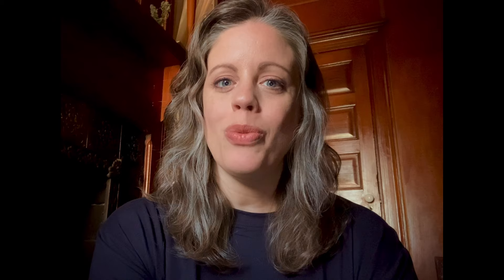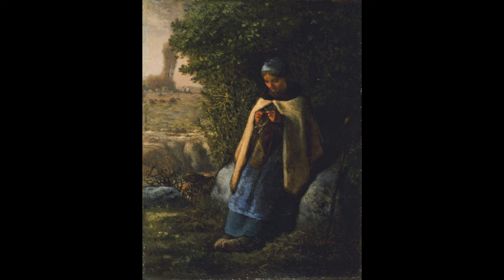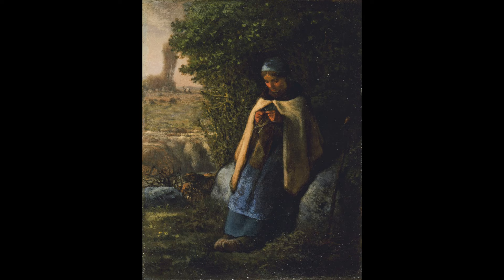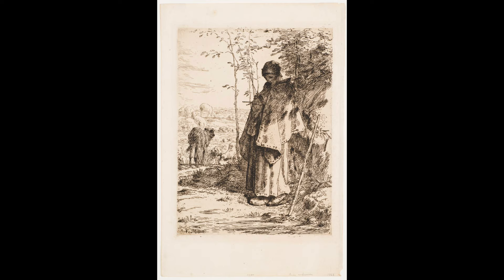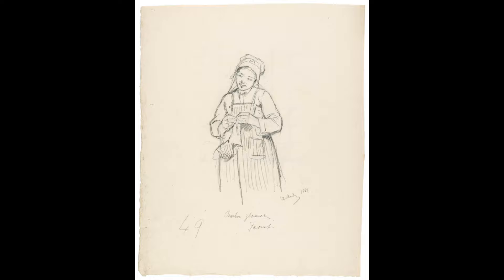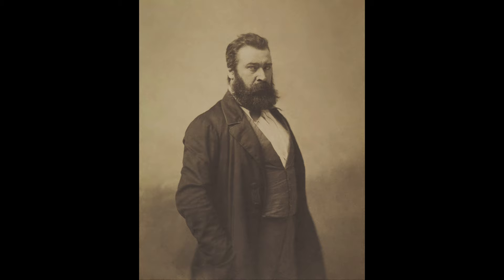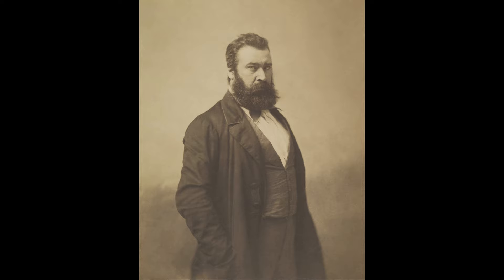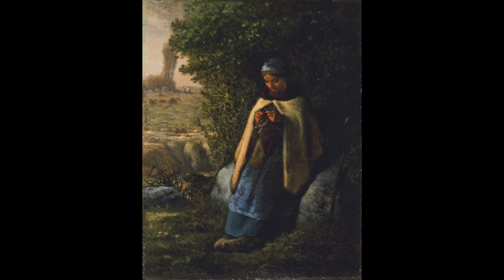CAM Look | Shepherdess Seated on a Rock (The Knitter) by Jean Francoise Millet | 5/21/21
Today, Emily Holtrop, director of learning & interpretation at the museum, shares Shepherdess Seated on a Rock (The Knitter) by Jean Francoise Millet.

Alt Text: Painting of a teenage girl in a blue dress and cap and tan cape, sitting on a boulder knitting. Sheep are visible in the background.

Jean-François Millet (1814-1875), France, The Shepherdess Knitting [La Grande Bergere], 1862, etching, Gift of Allyn C. Poole, 1930.144

Jean-Françoise Millet (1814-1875), France, Shepherdess Seated on a Rock (The Knitter), oil on canvas, Gift of Emilie L. Heine in memory of Mr. and Mrs. John Hauck, 1940.984

Henry Mosler (American, b.1841, d.1920), United States, Study of Girl Knitting, 1881, pencil, Gift of Henry M. Marx in memory of Agnes Mosler Marx, 1976.640